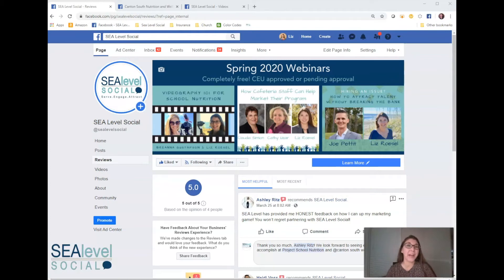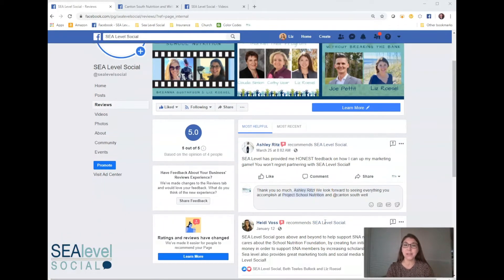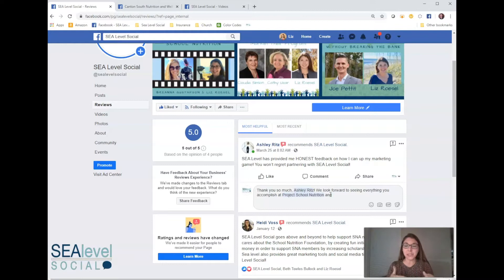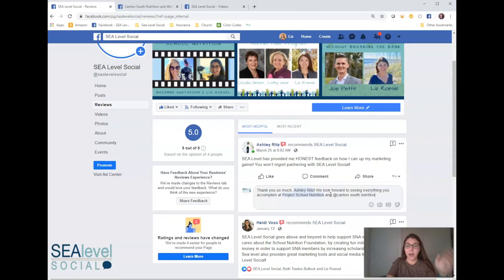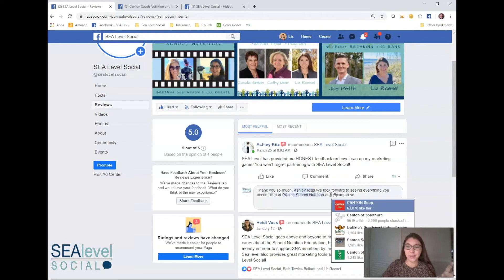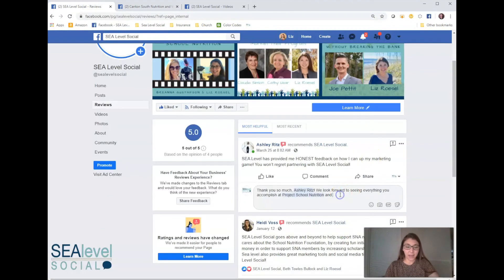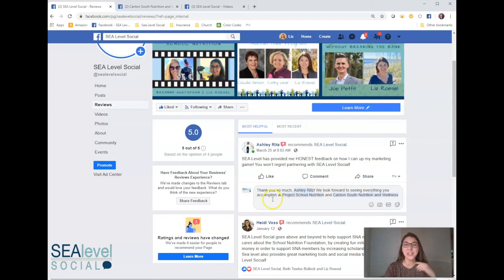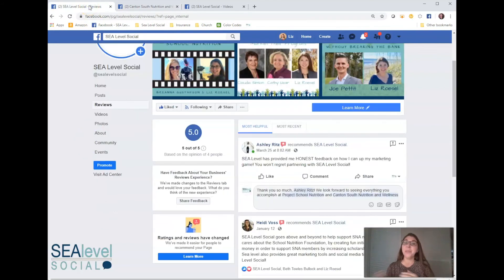Can't Tag a Facebook Page? There's a FacebookHack for That!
If you've tried to tag a Facebook Page and it just doesn't want to cooperate, this extremely easy and quick tip shows you how, and is your next step in being a Facebook power user! (If it still doesn't work after this tip, then their Page doesn't allow tags.)
Thank you, Ashley Ritz and Project School Nutrition, for the Facebook review and the opportunity to show this FacebookHack using your example.